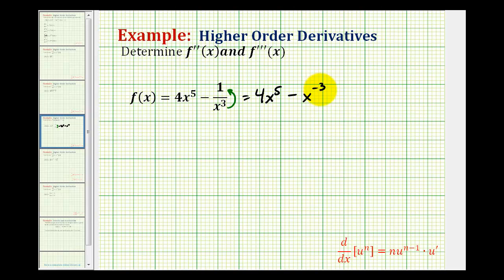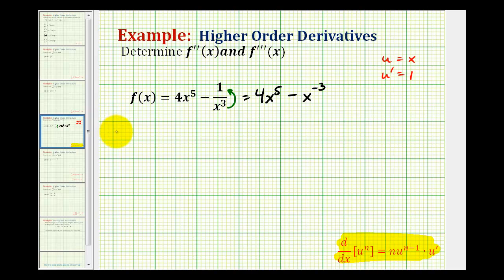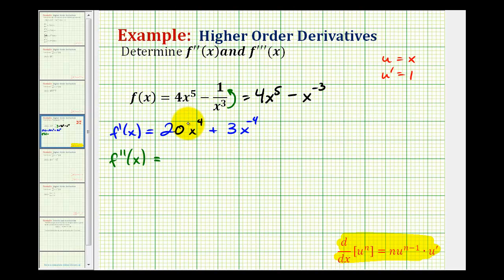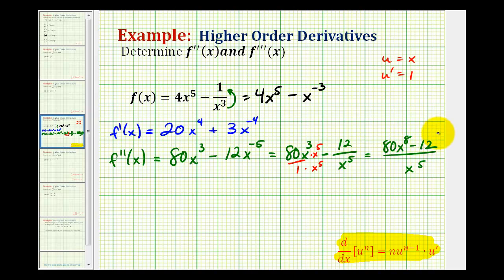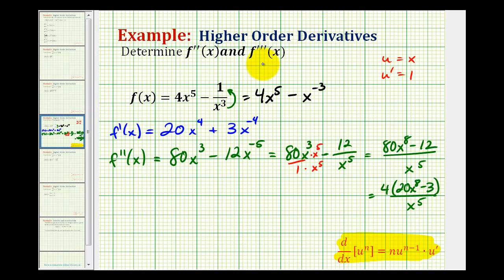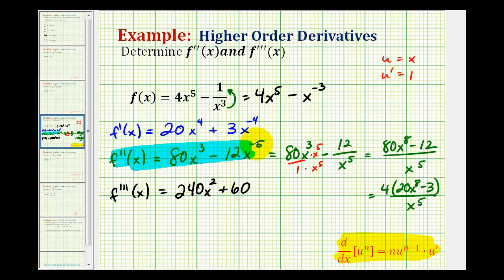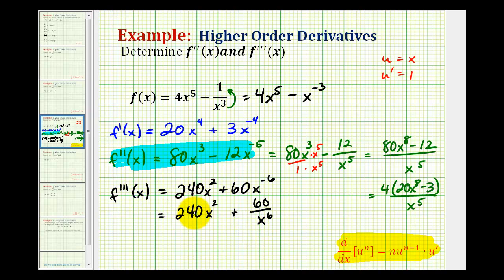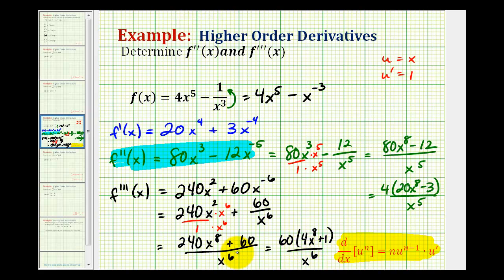Ex 2: Determine Higher Order Derivatives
This video provides an example of how to determine the first, second, and third derivative of a function.